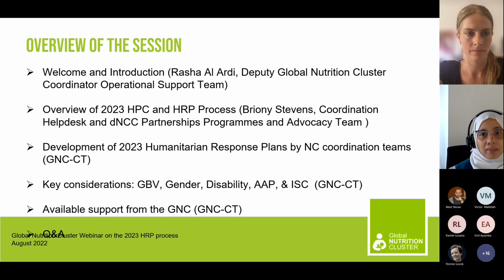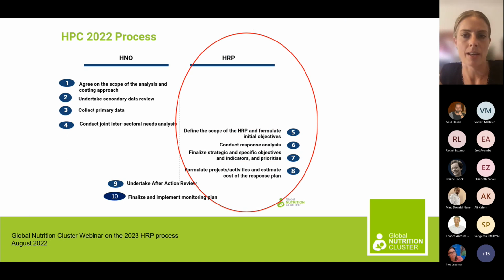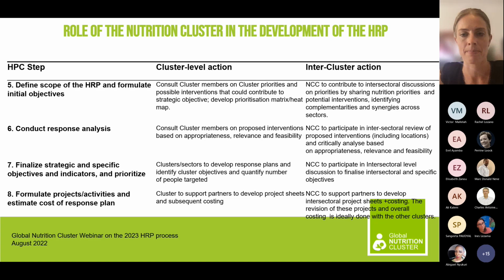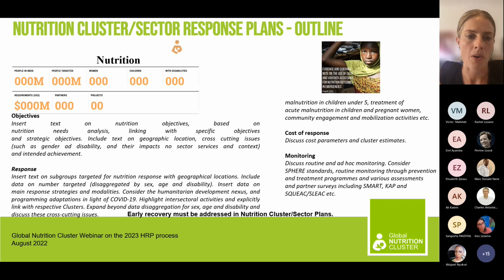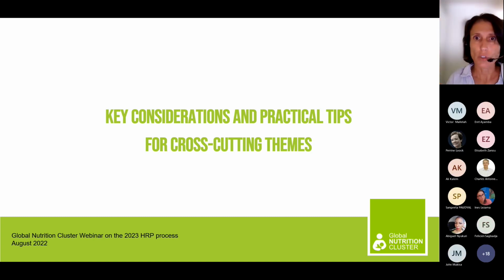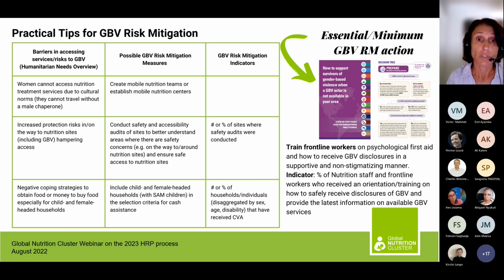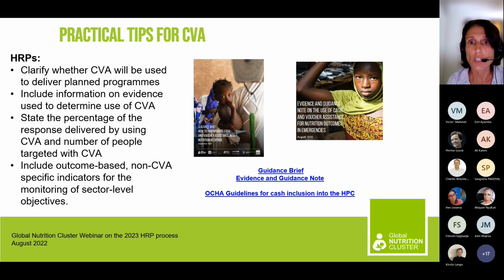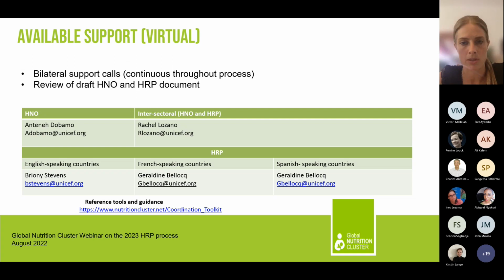GNC Webinar on the 2023 HRP process